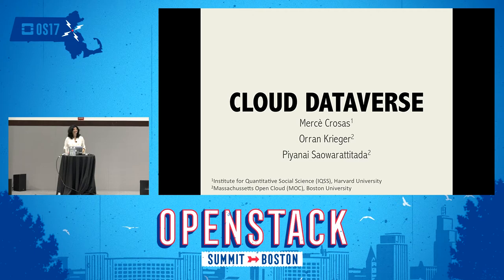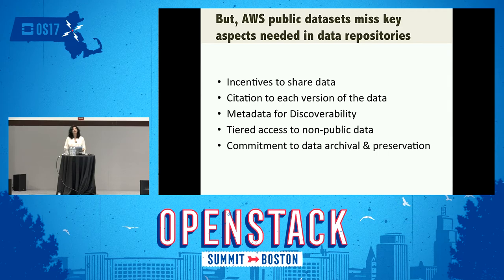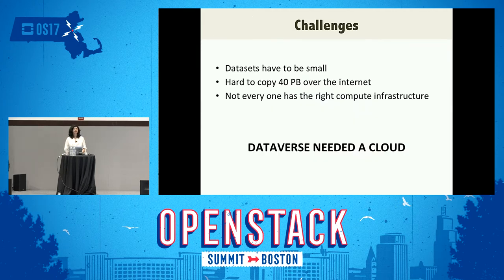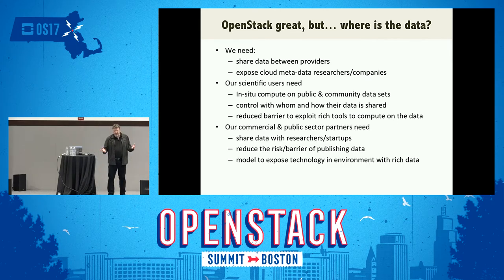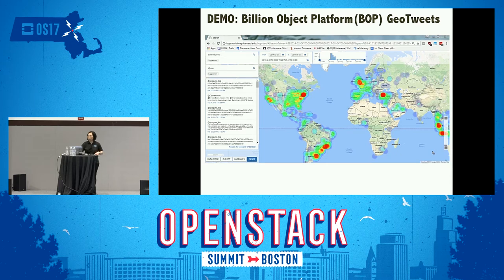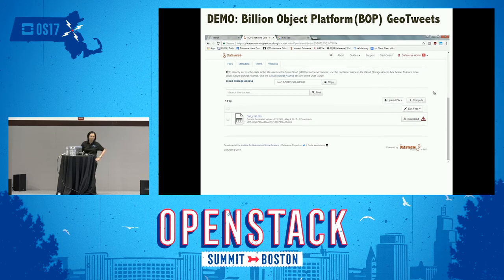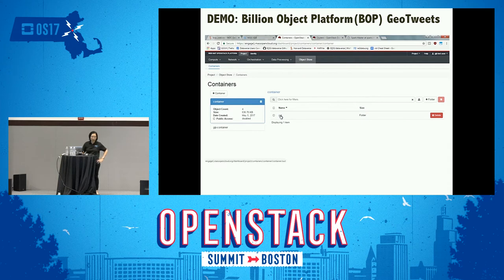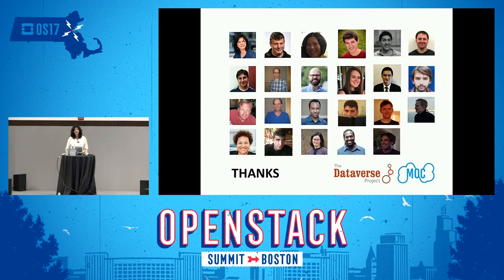Cloud Dataverse- Data Repository Software for Open Clouds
In the last 10 years, the Dataverse project has been a leader in open-source repository software for sharing and archiving research data. Dataverse has an active, growing community of developers and users, with 22 installations of the software around the world. The Harvard Dataverse repository alone hosts 70,000 datasets, 330,000 data files, with contributions from more than 500 institutions. Cloud Dataverse combines Dataverse and OpenStack by storing datasets in OpenStack's Swift Object storage